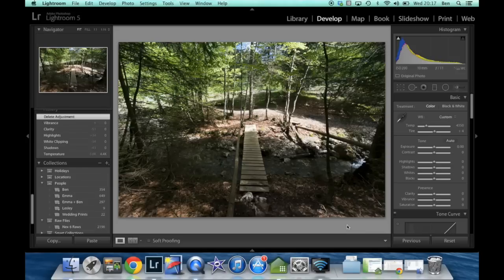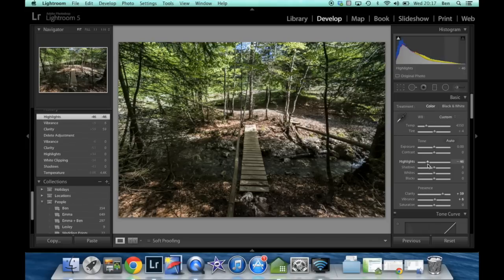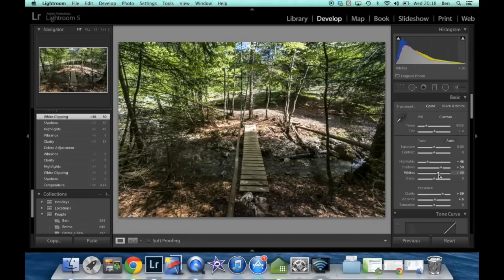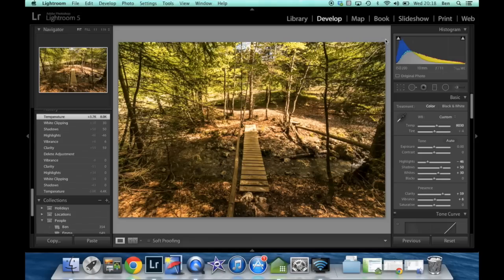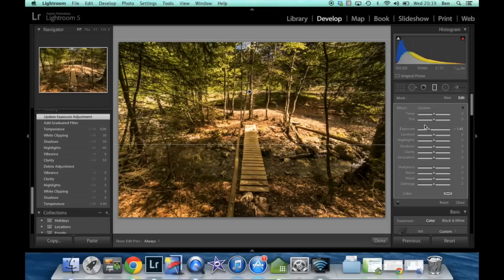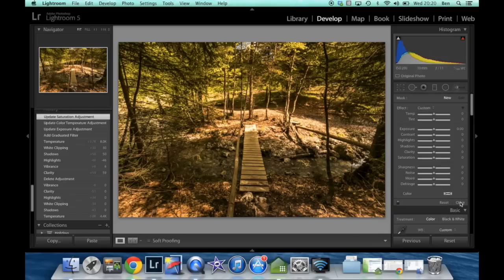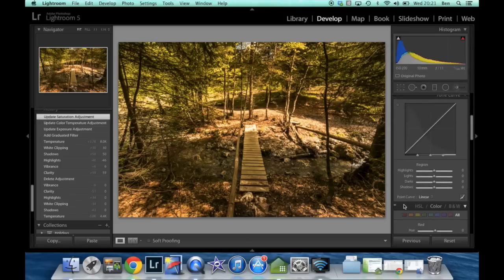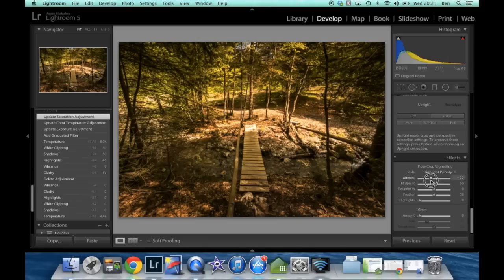Post-Processing in Lightroom - Into A Dream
Tutorial for post-processing in Lightroom. I demonstrate how to create a dream-like feeling with temperature and the graduated filter using a shot taken in the French Alps.